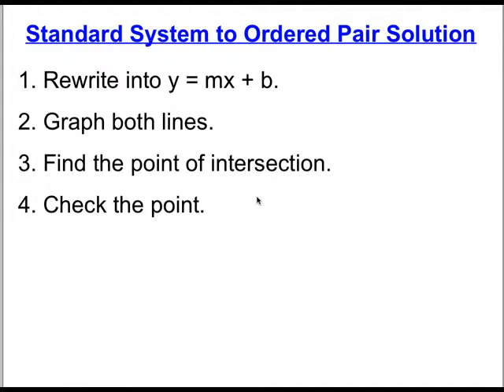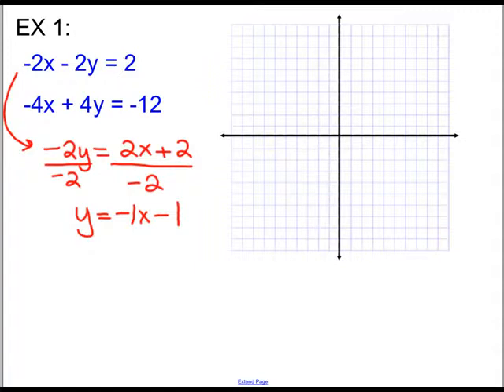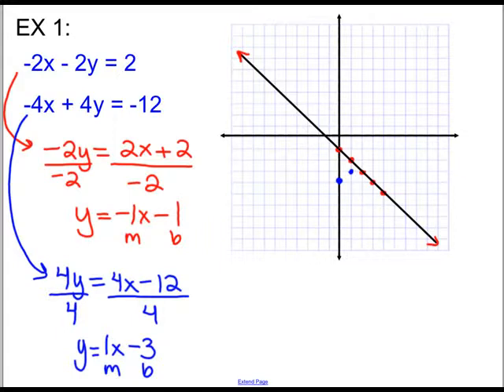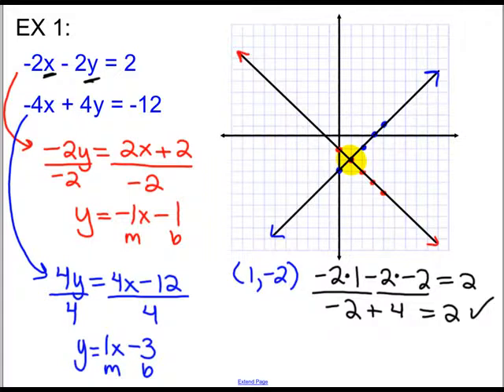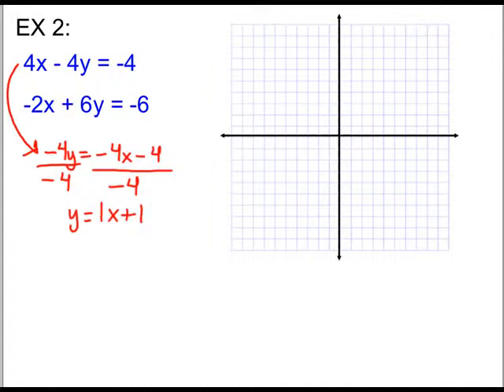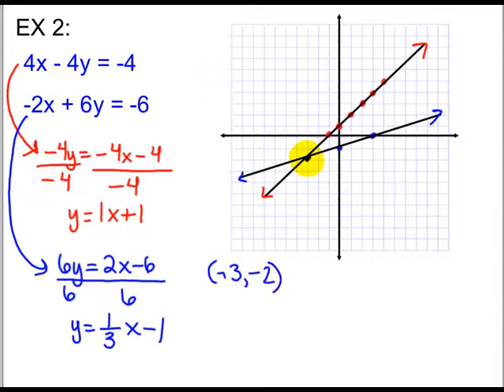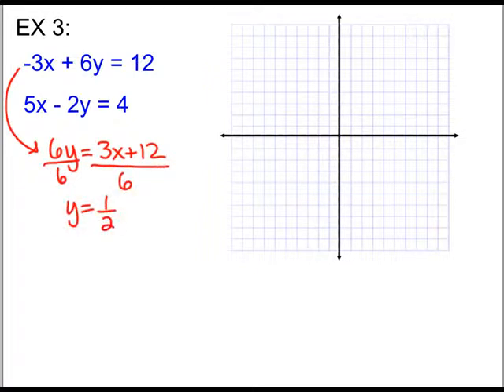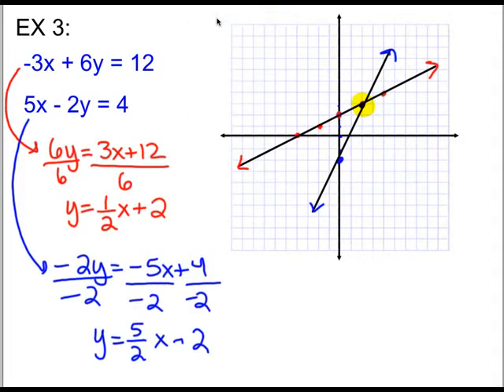Standard System Graphing to Solve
Students rewrite the equations in slope-intercept form, graph the system, find the point of intersection, and check the coordinate.